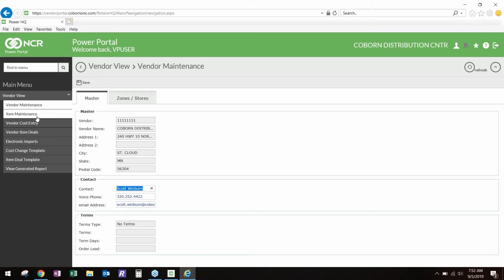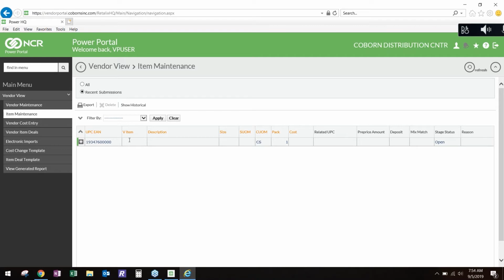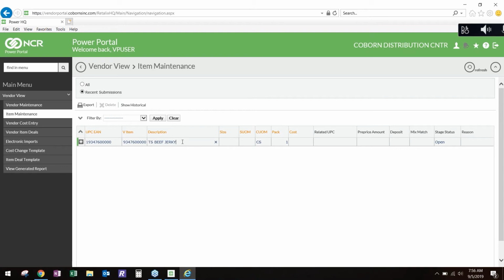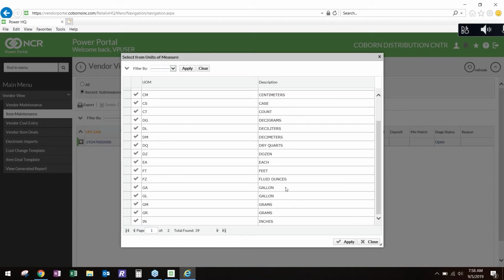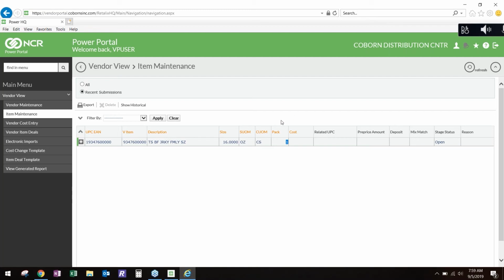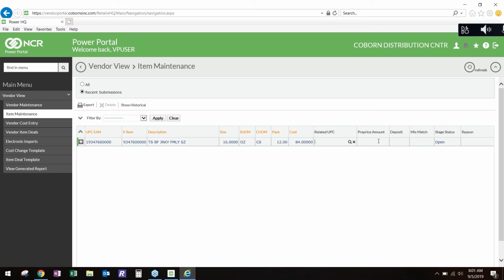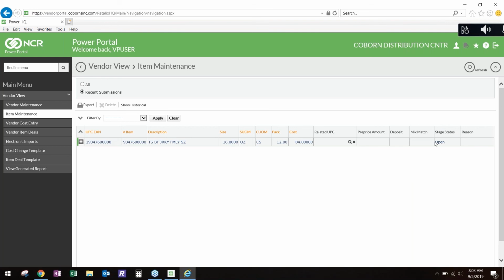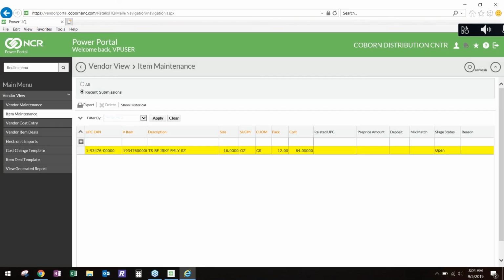Item Maintenance Tab